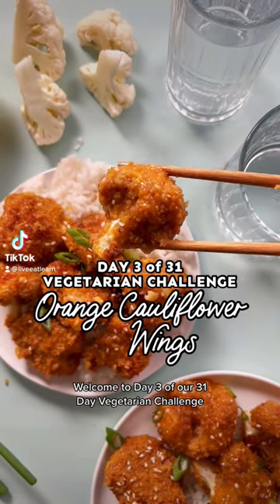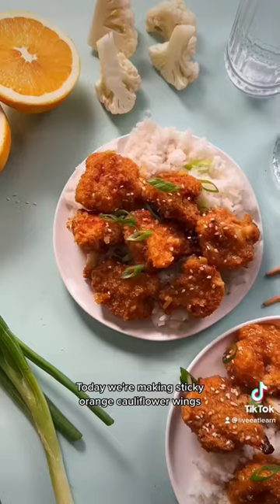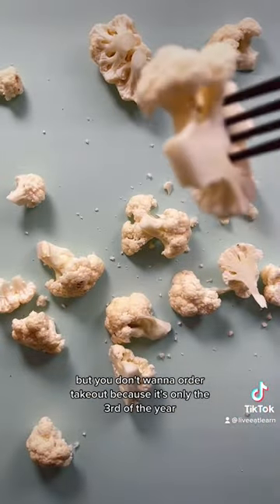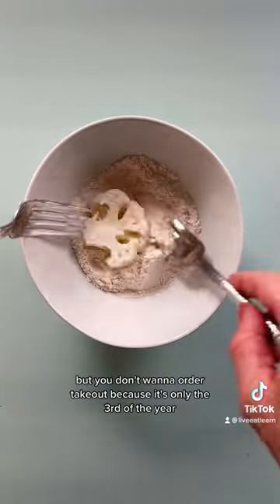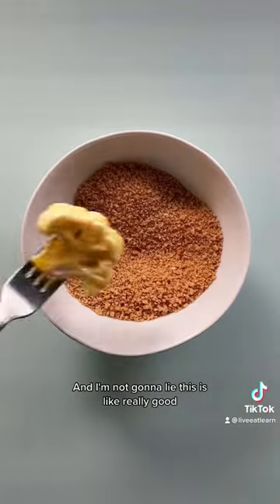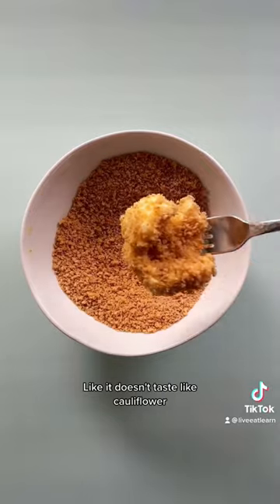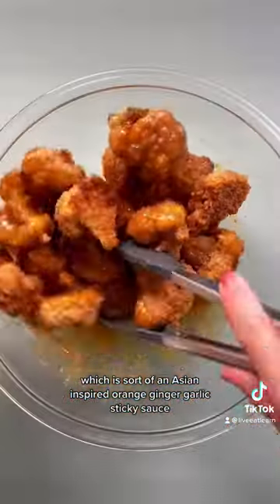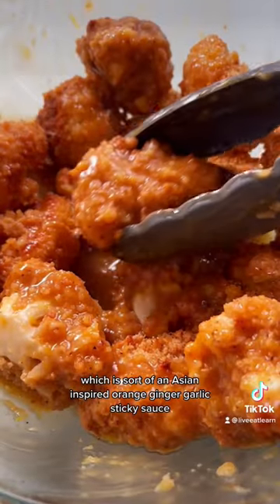Sticky Orange Cauliflower 🥡